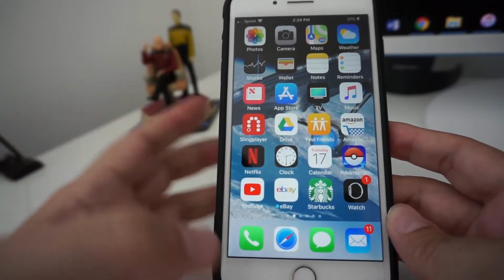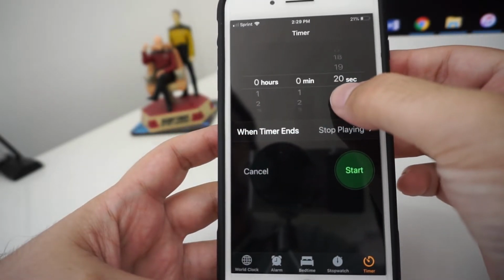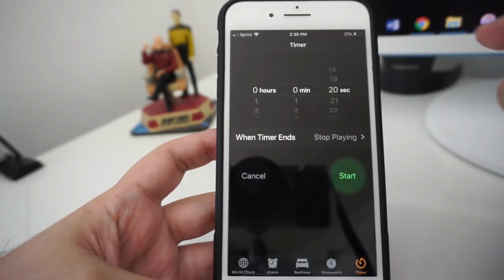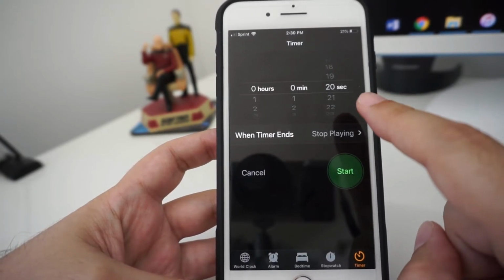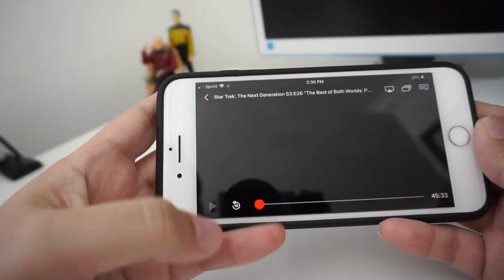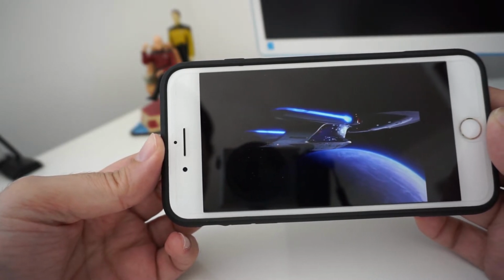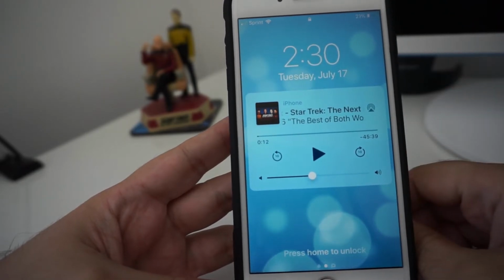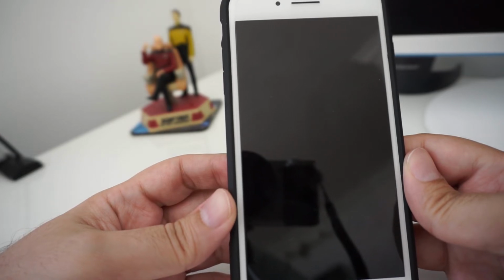How to turn iPhone video or audio off automatically using the timer (sleep mode)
Hello friends.  Today I want to show you how you can turn your iPhone video or audio off automatically using the timer function. This is great for people that fall asleep watching a movie or listening to music.  I hope that is useful.